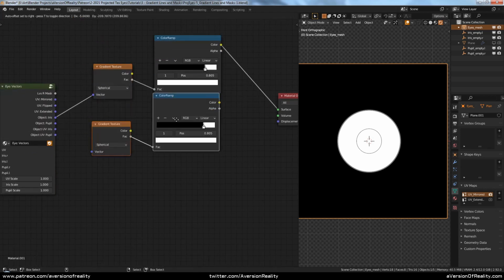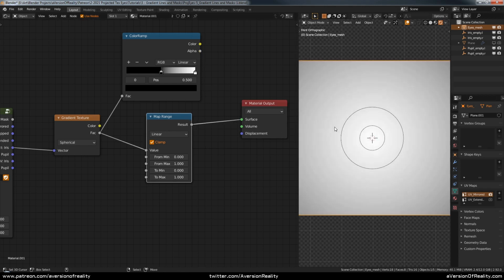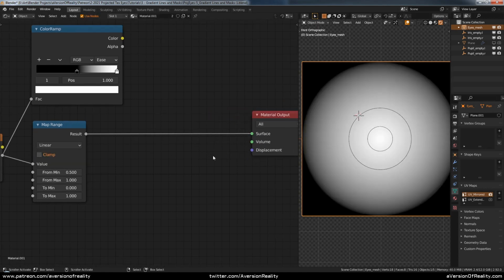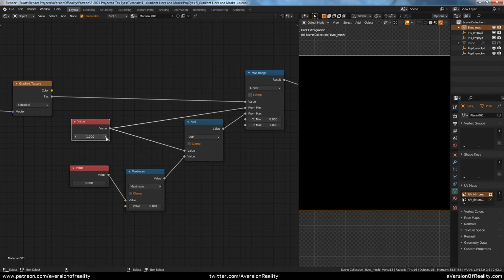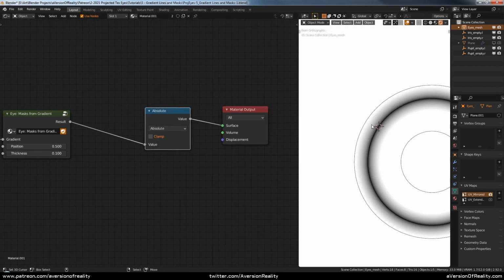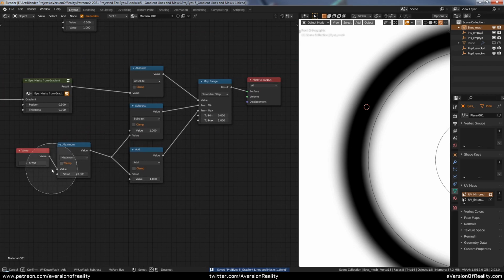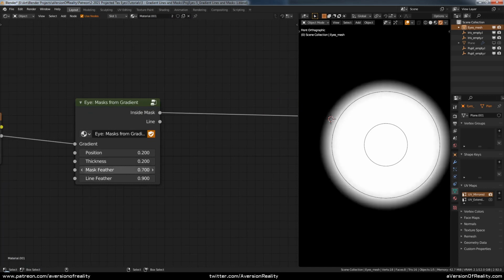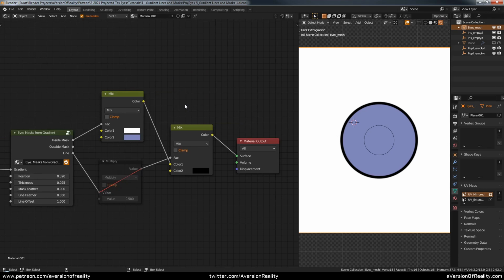Projected Texture Eyes - 5: Gradient Lines and Masks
Projected Texture Eyes in Blender 2.9, Part 5: Gradient Lines and Masks
Creating a handy group for creating masks and lines from any gradient texture.

Projected Texture Eyes is a method where you move the texture across the geometry, instead of moving the geometry itself. I've used this method in most of my characters, including my Reimu and Rei projects. This setup is a convenient group with multiple useful nodes to help you build your own setup, or you can use existing procedural or image textures.

If you want to support me, the file is available for my tier 2 Patrons through the end of March ($4), or on Gumroad ($6). Or follow the videos to build it yourself!

00:00 - Intro
00:11 - Making the masks with Color Ramps
03:02 - The group we're building
04:28 - Map Range is a 2 stop color ramp
07:23 - Interpolation options
09:05 - The sections of the group
09:54 - Position and Thickness setup
10:48 - Using Maximum node to set a minimum value
13:39 - Splitting the Thickness
14:54 - Setting up the Group
15:46 - Making a line with Absolute math
17:44 - Line relative position
19:10 - Feathering the line
20:36 - More node organization
21:13 - Zero thickness fix
23:04 - Group outputs
23:46 - Feathering the masks
25:43 - Third output and mask setup
27:11 - Line offset
28:53 - The end